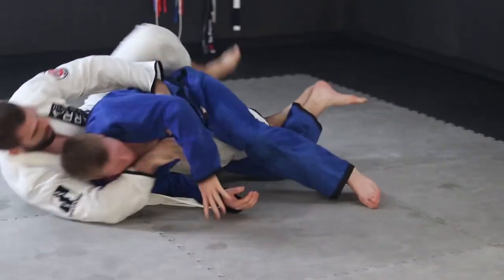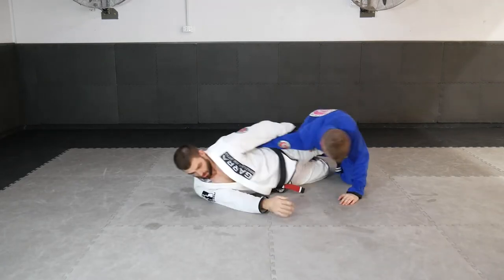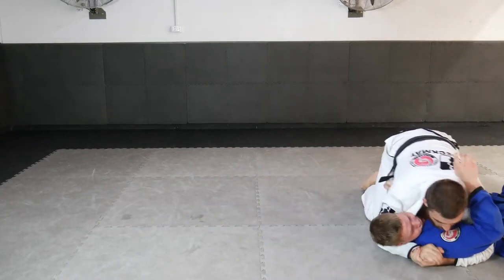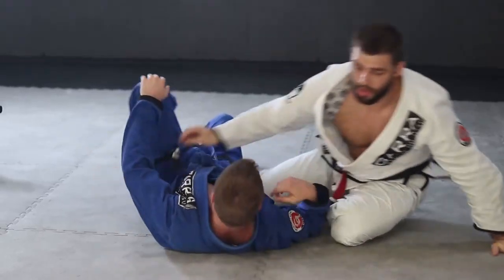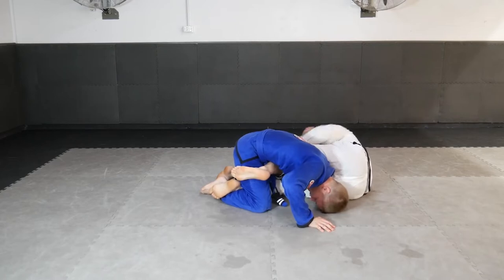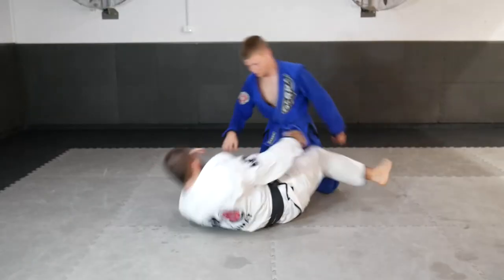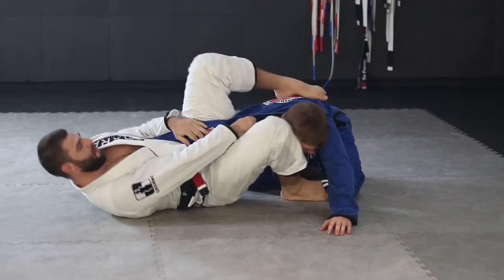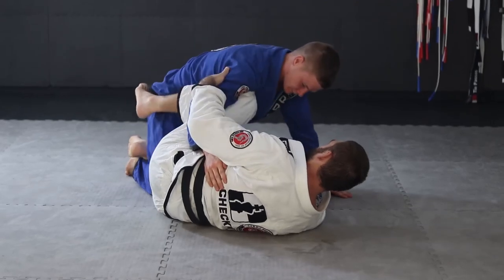ATTACKING FROM HALF GUARD - SWEEPS AND SUBS - 9 Z HALF GUARD ATTACKS IN 6 MINUTES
BJJ101 IS AN ONLINE PORTAL FOR BJJ ATHLETES AND PARACTITIONERS OF ALL LEVELS. OUR GOAL IS TO HELP EVERYONE EVOLVE AND ACHIVE THE RESULTS THEY DESIRE IN BJJ. BJJ101.COM.AU IS FULL OF RESCOURCES TO ACCELLRATE/IMPROVE THE OVERALL UNDERSTANDING AND SKILLFUL APPLICATION OF BJJ

IF YOU ENJOYED OUR VIDEO VISIT BJJ101.COM.AU TO BECOME A MEMBER WHERE YOU CAN VIEW HUNDREDS OF COMPETITION TESTED POSITIONS IN OUR TECHNIQUE LIBRARY, LISTEN TO OUR "BJJ STOREROOM' PODCAST AND VIEW OUR BLOG!